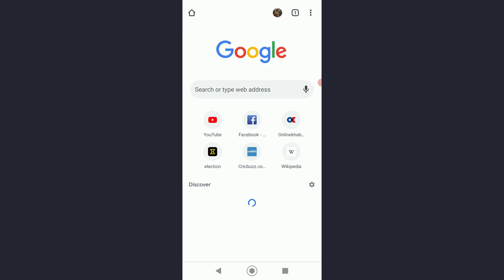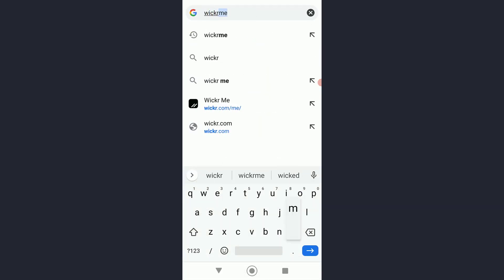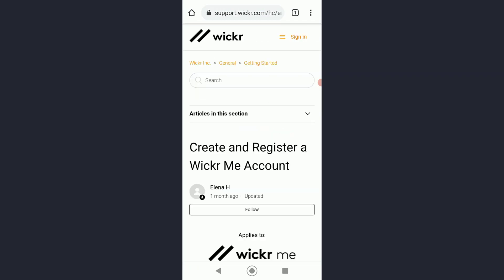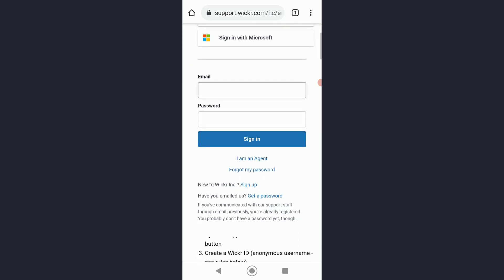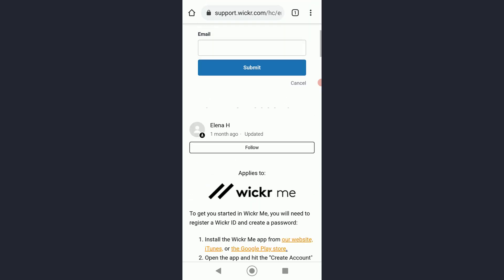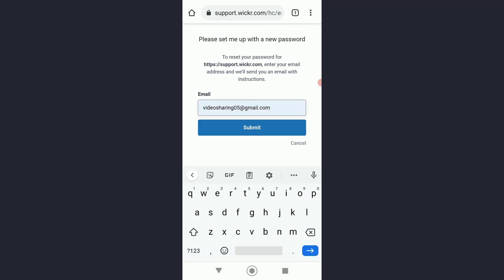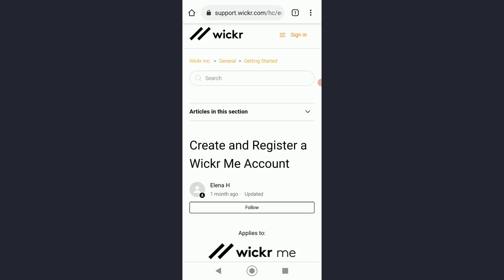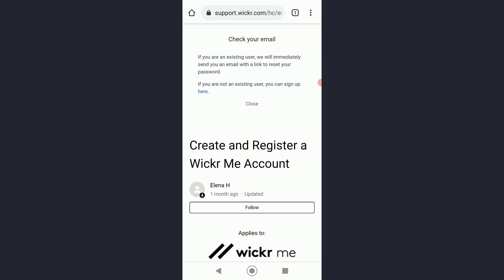How to Recover Wickr Me Account | 2021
The present tutorial basically includes a quick guideline for recovering Wickr Me account. Wickr Me is a popular app that allows you to connect and communicate with your friends instantly.

Check out the steps enlisted down here below if you want to recover Wickr Me account:
1. First of all, open any desired web browser of your choice and simply search for Wickr Me.
2. Once you’re directed to the home page, tap on the Sign In button on the top right corner of the screen.
3. Tap on the Forgot my password option displayed and type in your email on the box displayed.
4. Tap on the Submit button and open the password reset link sent on your email.
5. Enter your new password simultaneously on the respective boxes to successfully recover your account.